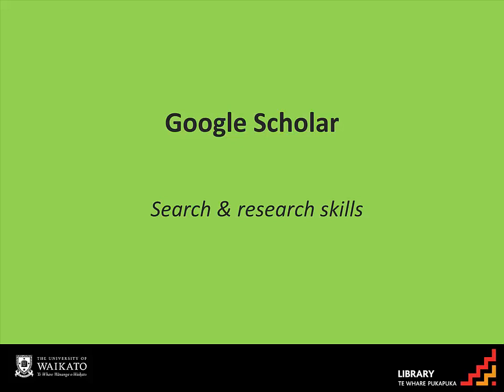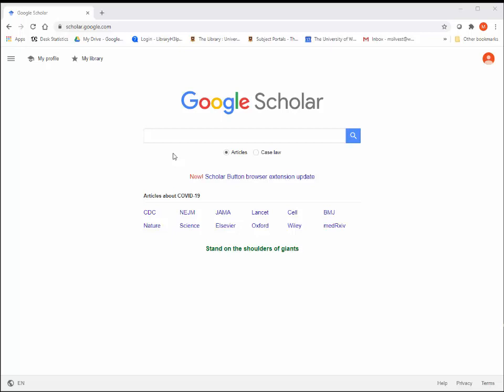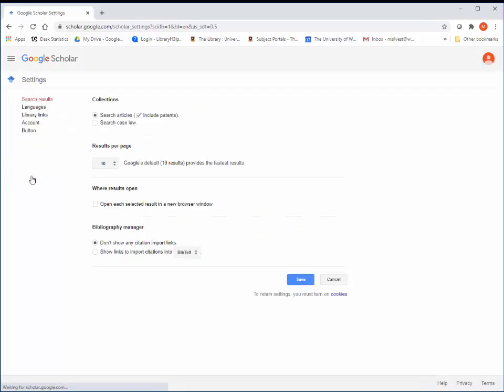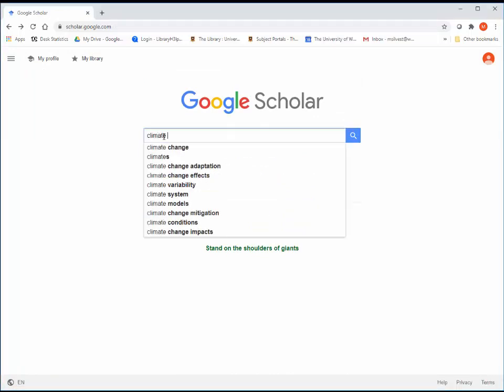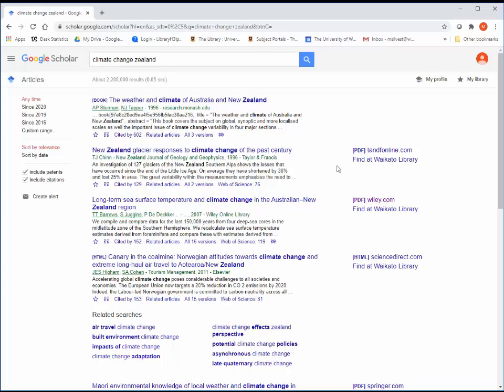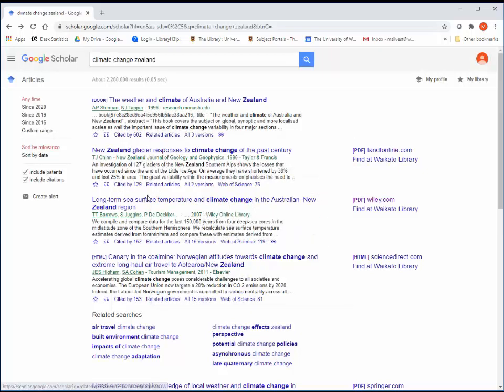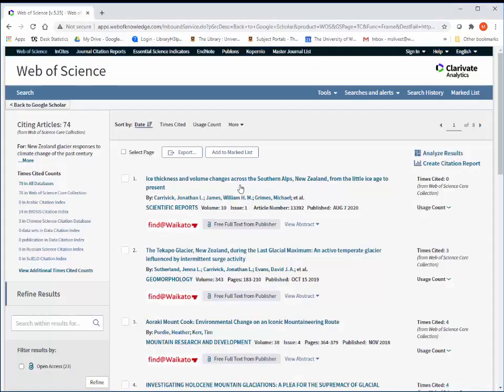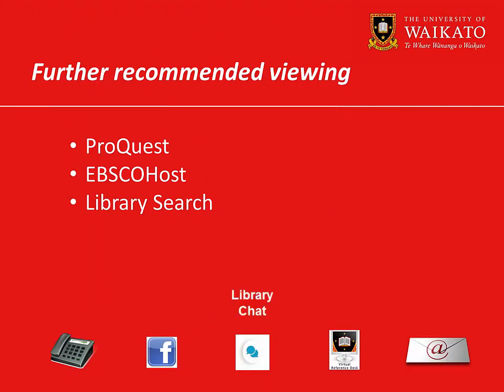Google scholar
Learn how to link Google Scholar searches to the University of Waikato Library resources